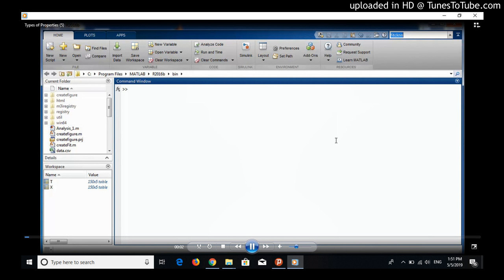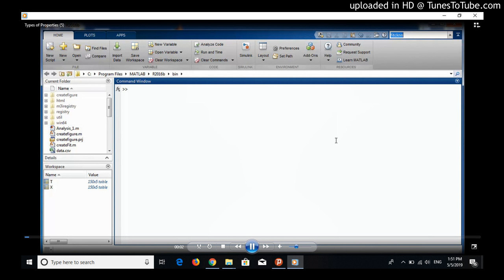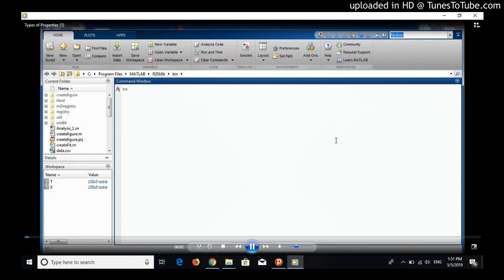Types of Properties (5)